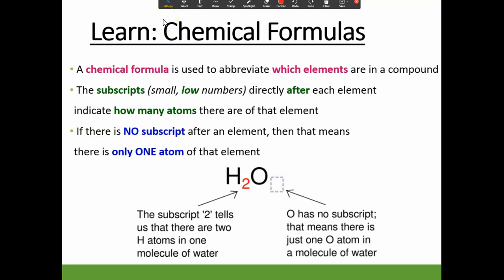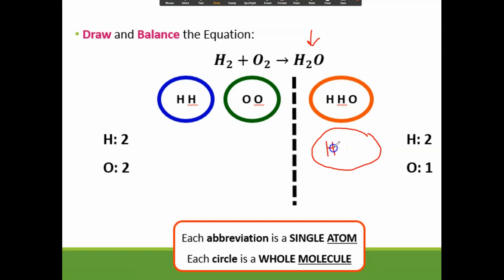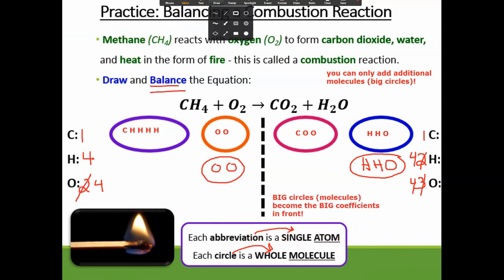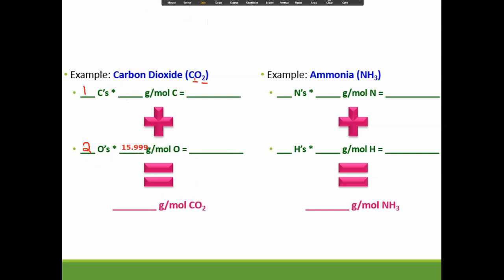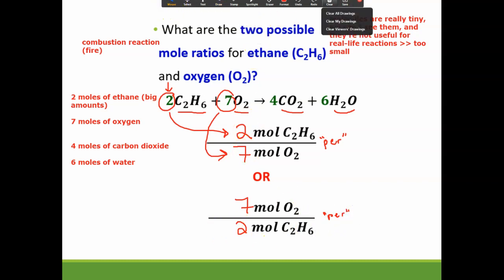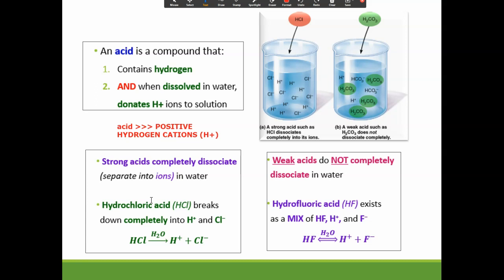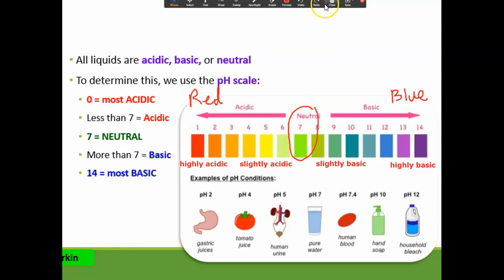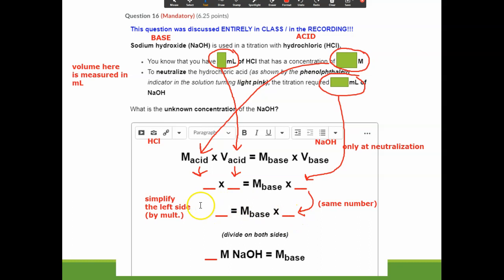SCI102B Final Exam Part #2